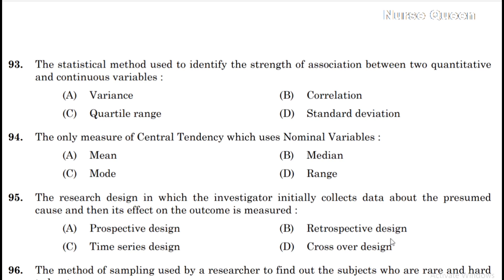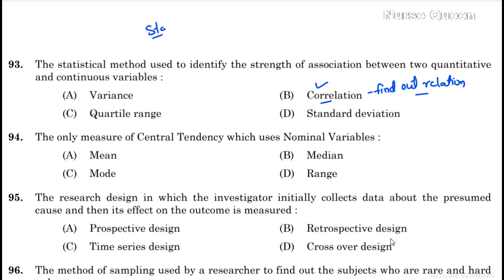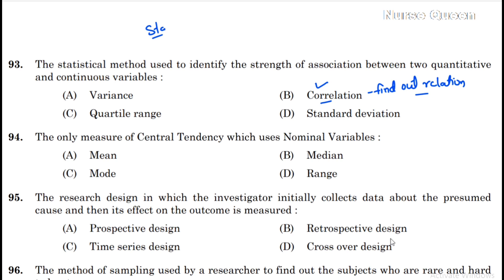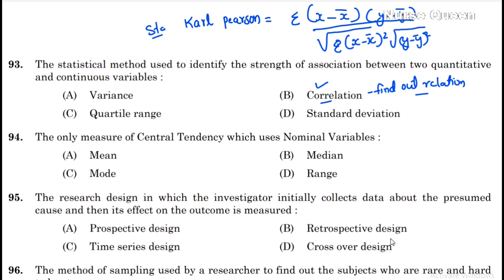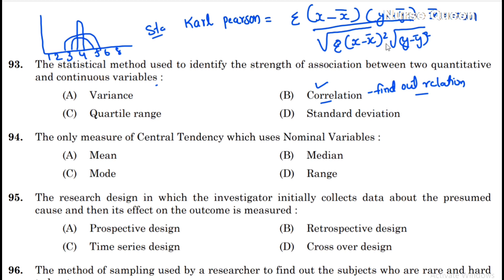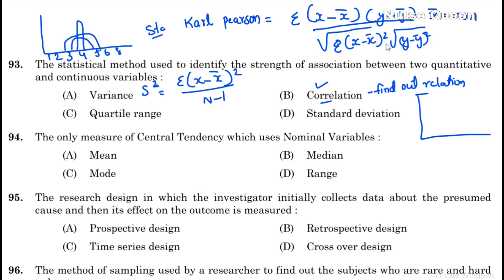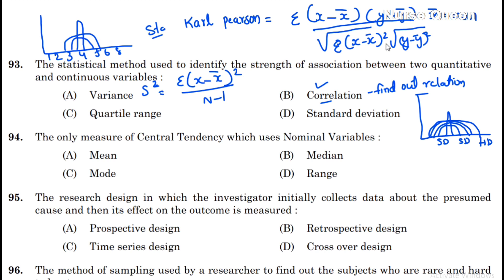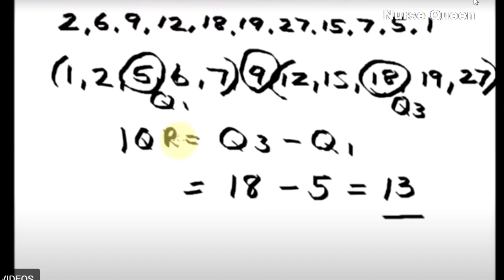Research & Statistics Important part For AIIMS Nursing Officer Exam and Kerala psc staff Nurse/Queen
Kerala Psc Recent Staff Nurse Question Paper Discussion For Coming AIIMS /DHS/MLSP/Professor/Nurses
Assistant Professor Nursing Previous Kerala Psc Mcqs useful for all Staff Nurse/AIIMS/Nurse Queen

For classes watts app 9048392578

Detailed videos available in Nurse queen App from play store
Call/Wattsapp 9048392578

first you Download /Install Nurse Queen app from play store

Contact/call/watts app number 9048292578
Maximum watts app is entertained

3- Mixed Nursing materials for all Nursing exams pdf